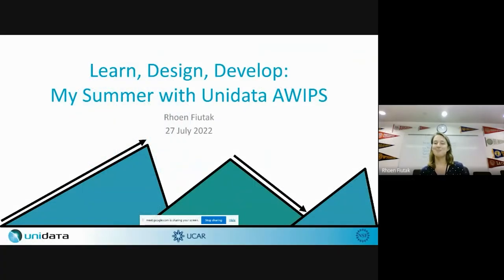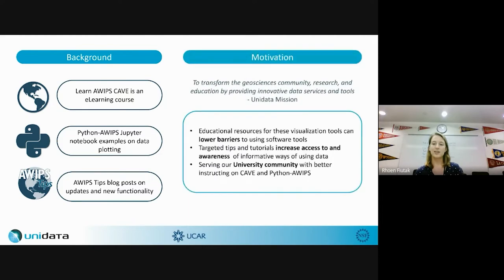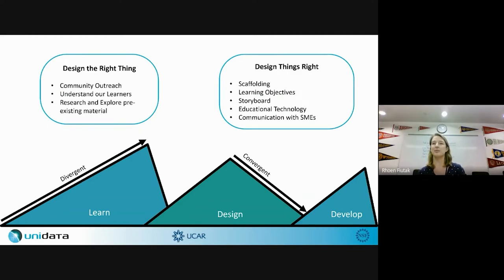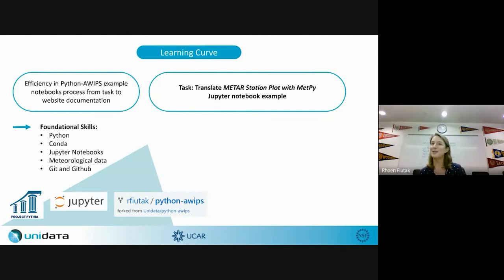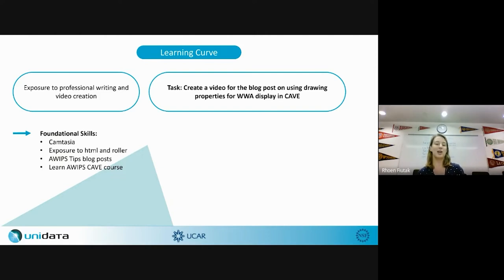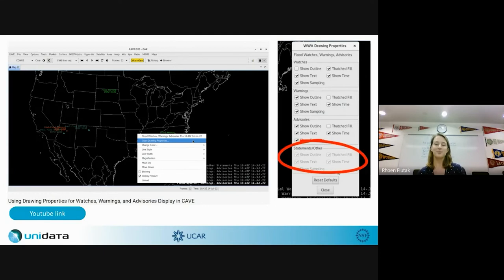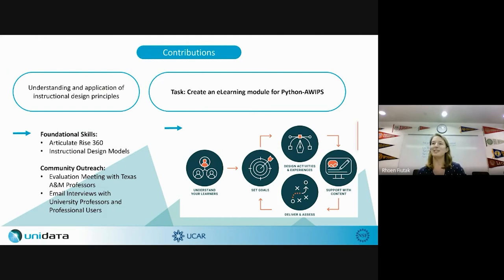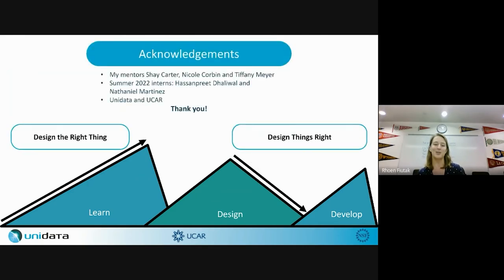2022 Summer Intern Rhoen Fiutak: End-of-Summer-Seminar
Rhoen Fiutak describes her summer internship projects at the Unidata Program Center.